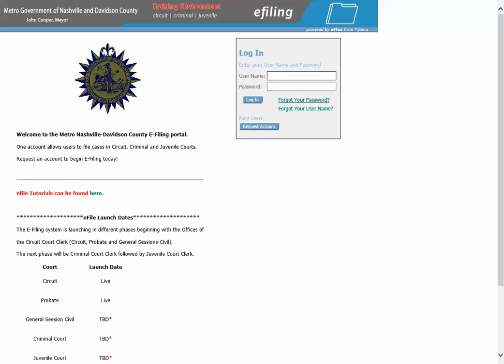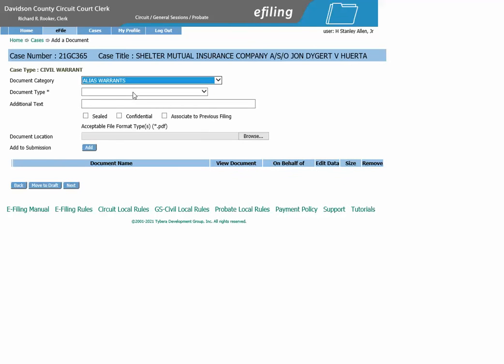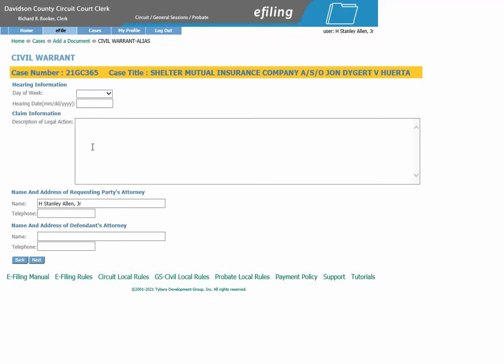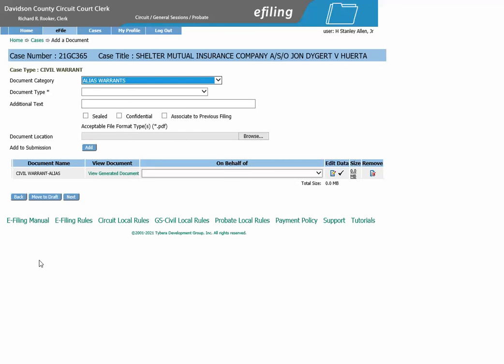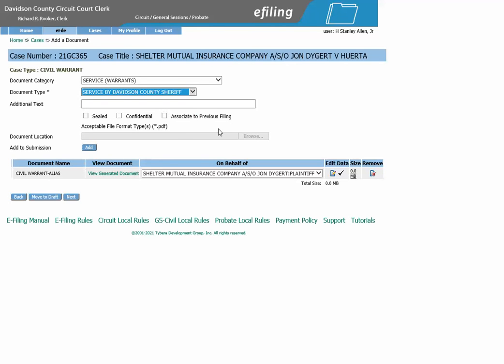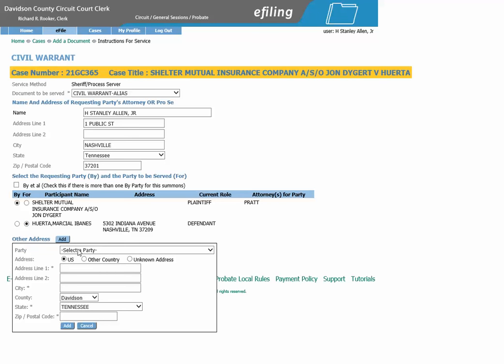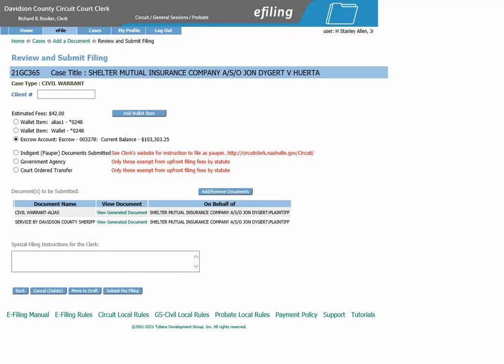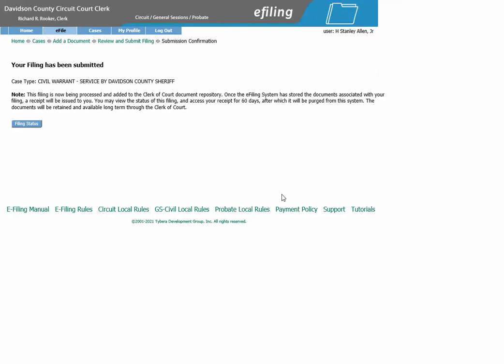How To E-File An Alias Warrant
Using the eFlex system to file an Alias Warrant.